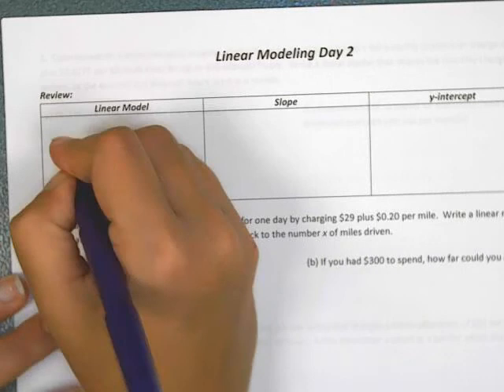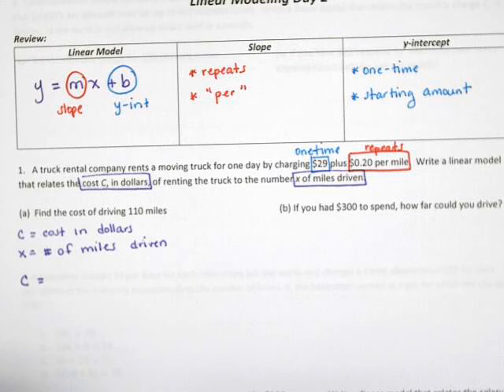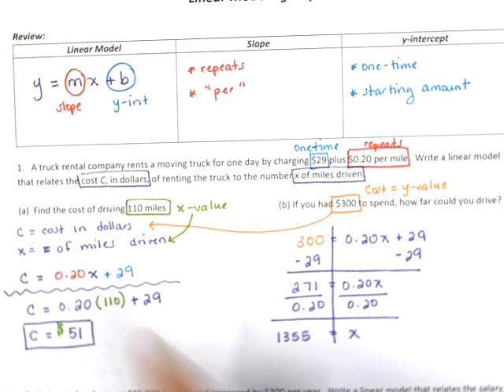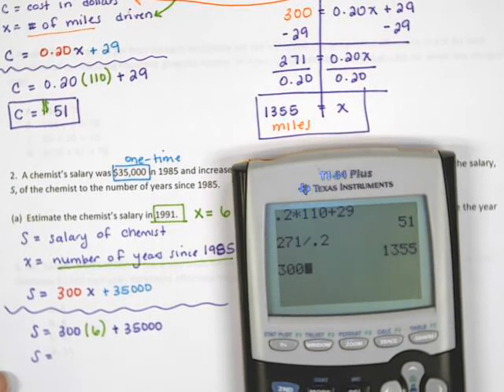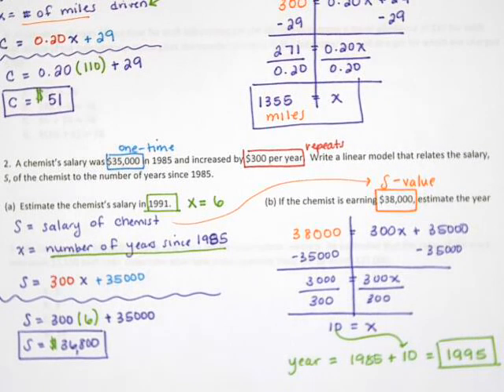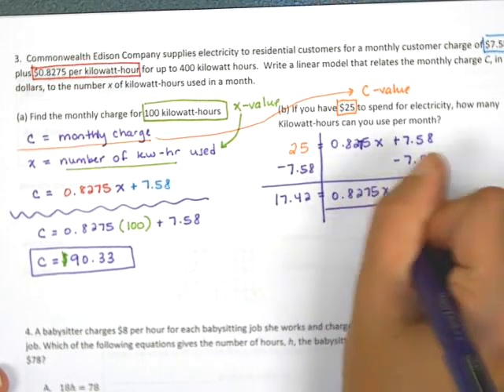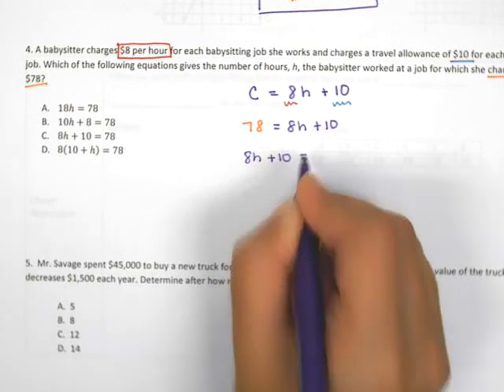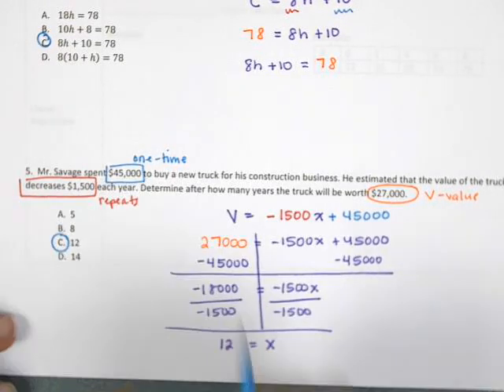Algebra 1 Linear Modeling Day 2 Video